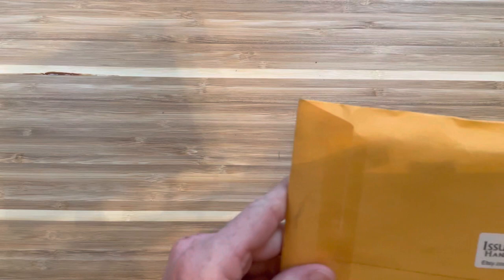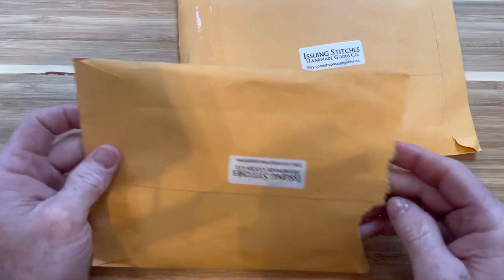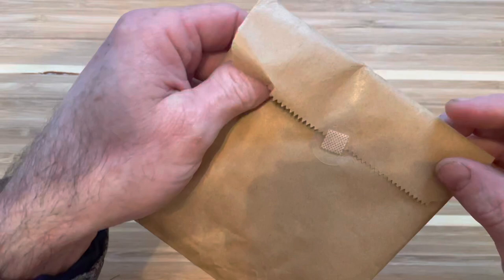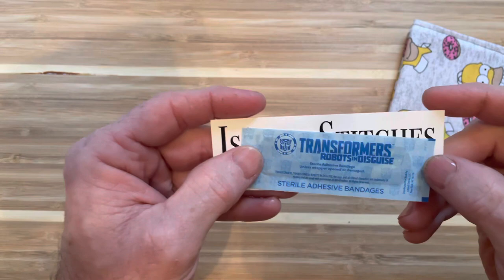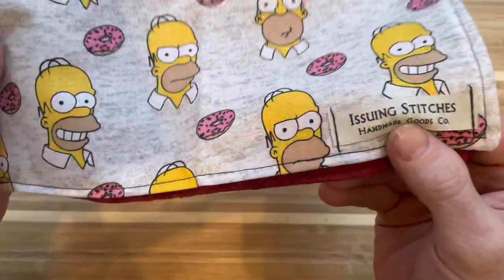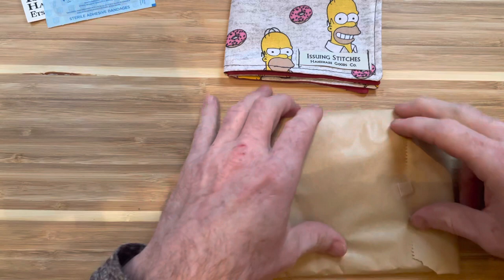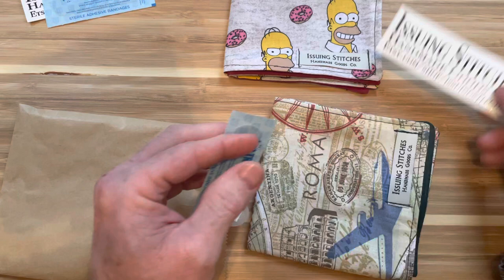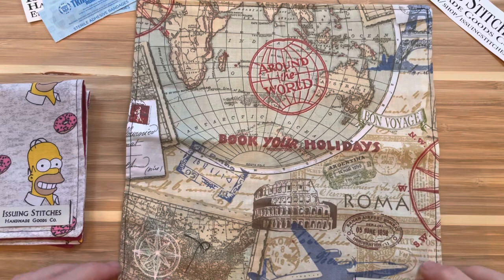Unboxing USA Handmade Hanks from Issuing Stitches on Etsy EDC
This one is short and sweet. If you carry hanks you should check out Issuing Stitches on ETSY. They are handmade here in the USA. We all need to do our part to support local small businesses every chance we can.

Issuing Stitches